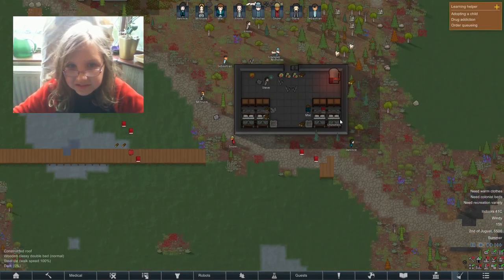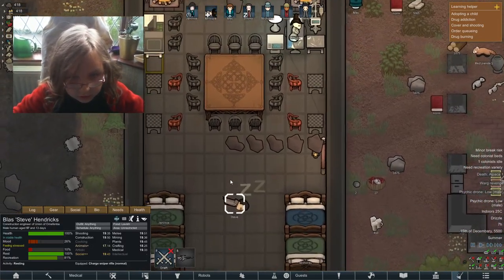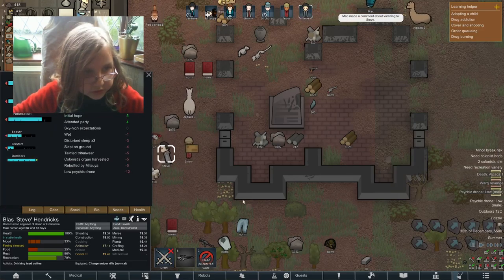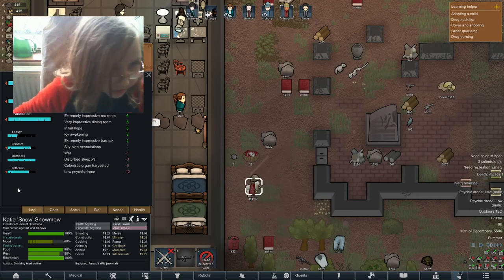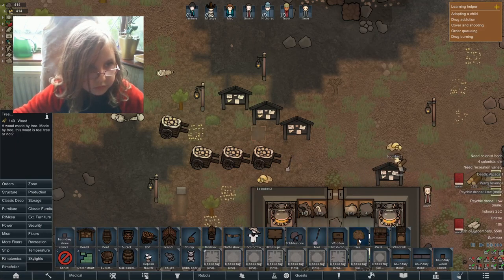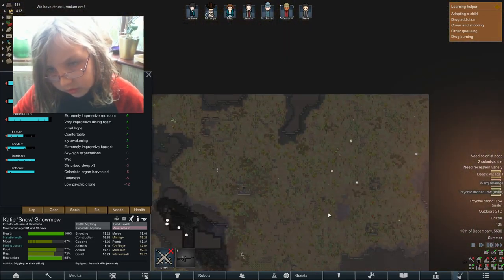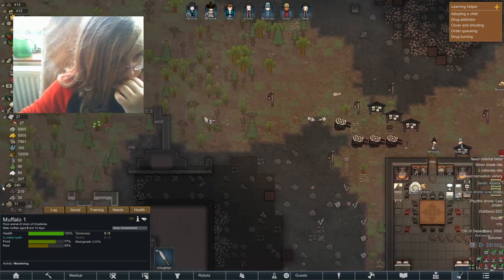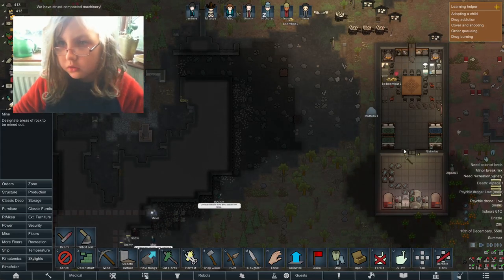Lets Play Rimworld! Part 2 Mining some Steel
Please Download Game On Steam!

0:00 Let's Play!

2:17 Mining Some Steel

3:20 Noobert

6:16 Rimworld Monana Gameplay

8:45 Rimworld Steel

9:07 Rimworld Materials

10:51 Getting some Materials

11:51 Finished Mining,